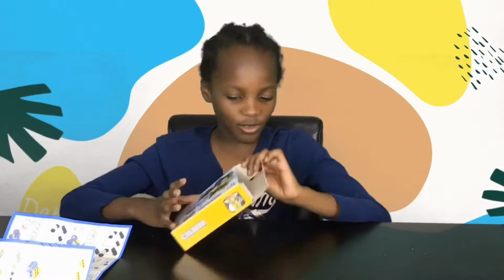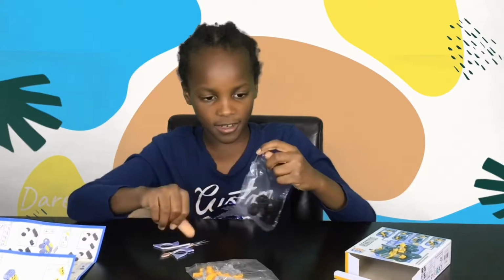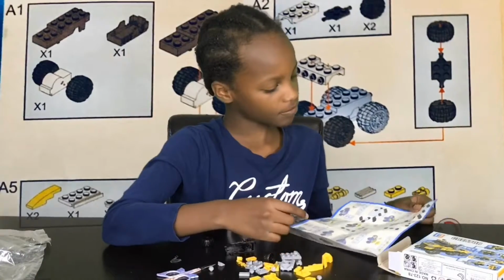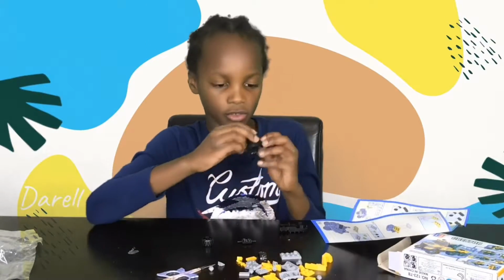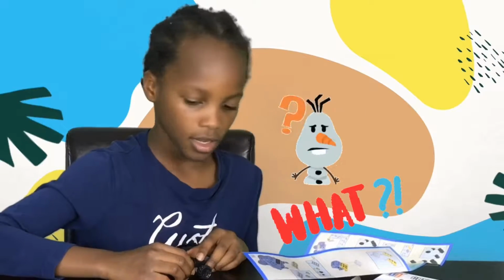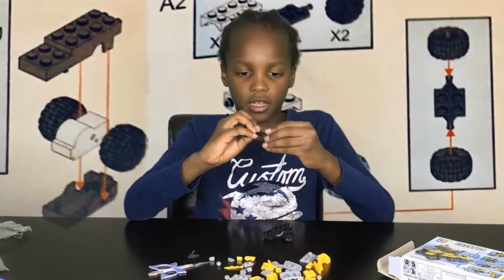Fail or pass? Blocks with Darell